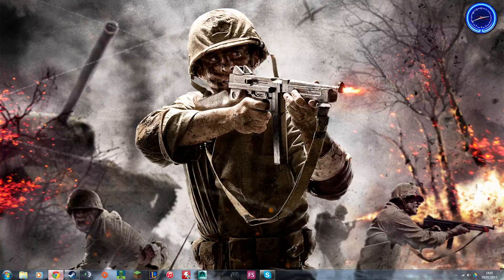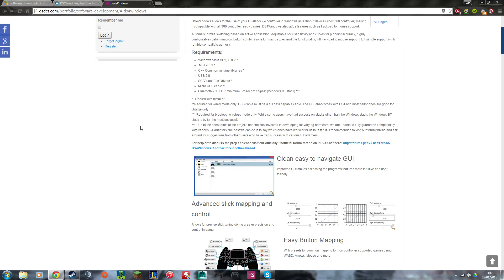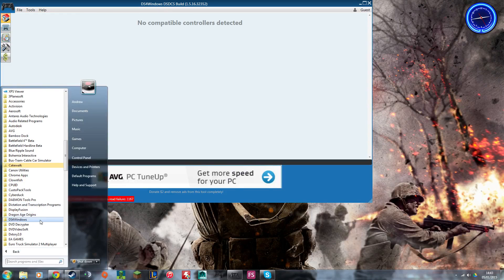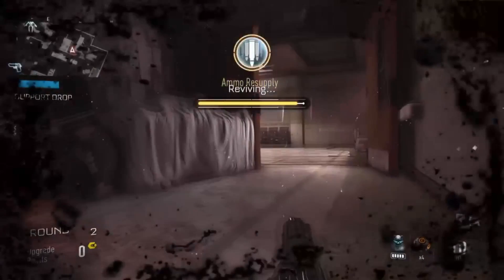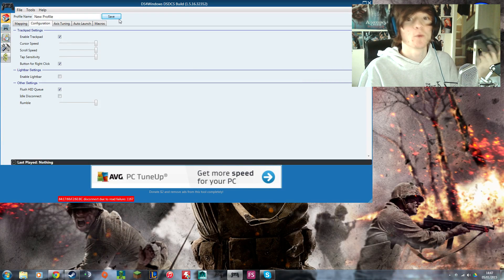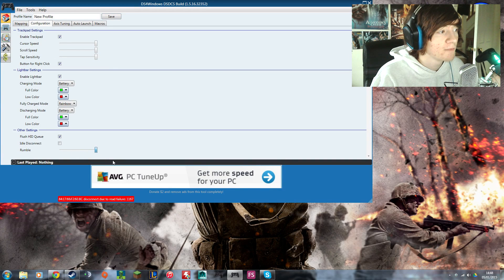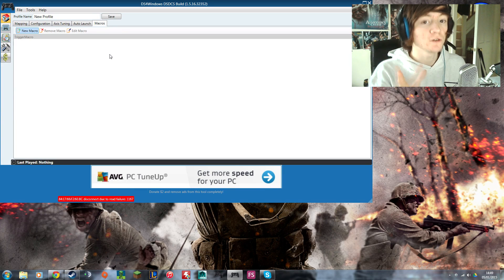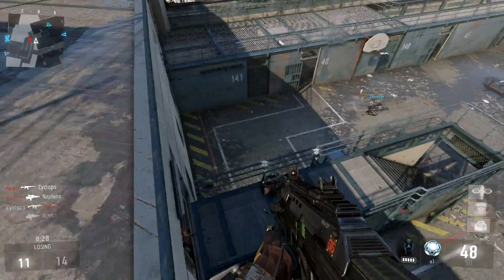How to use a PS4 Controller on PC! [TUTORIAL]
Today Victrix shows you how you can use a PS4 controller with a PC! Due to reliability and compatibility issues, this does not cover using it with Bluetooth, sorry guys!